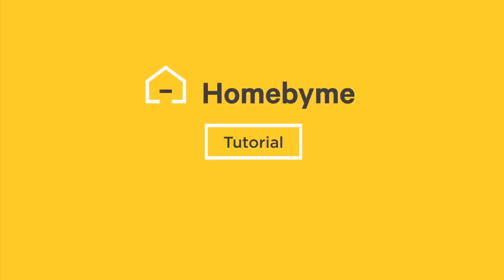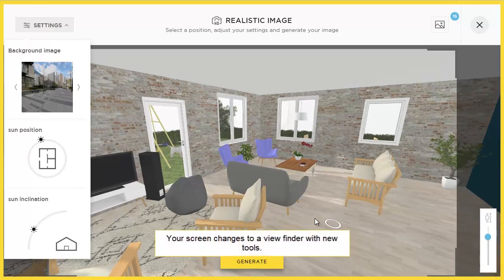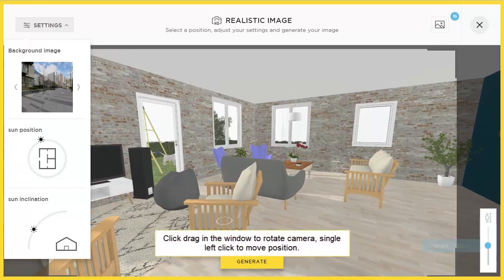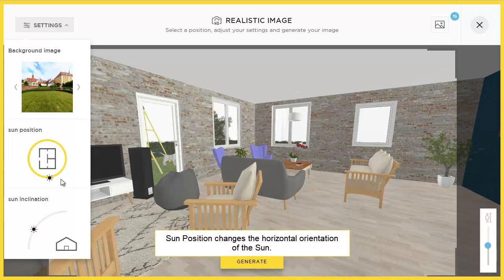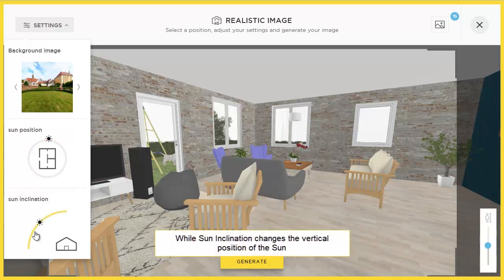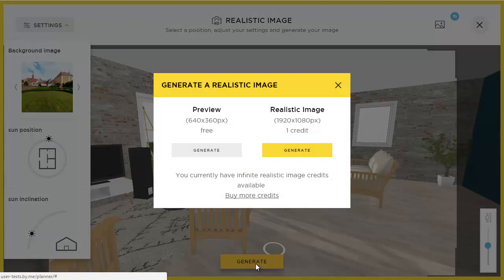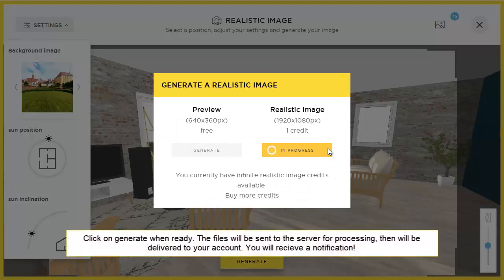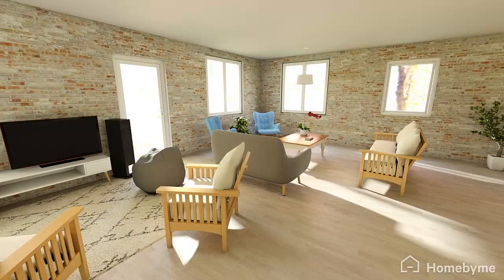[TUTO] How to create realistic images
Create realistic images to bring to life your home project!